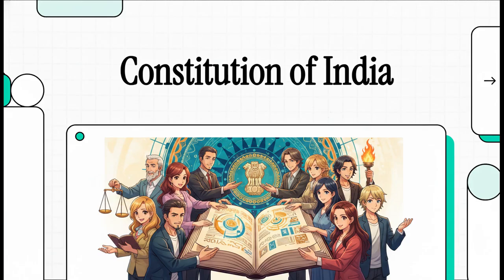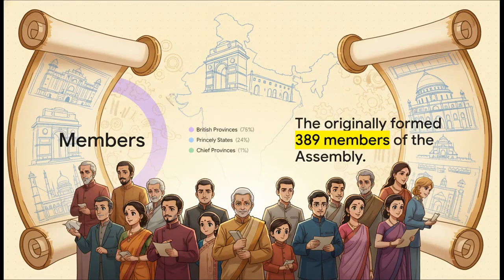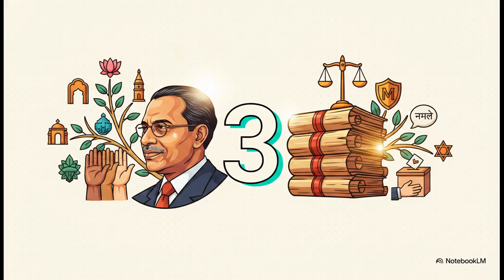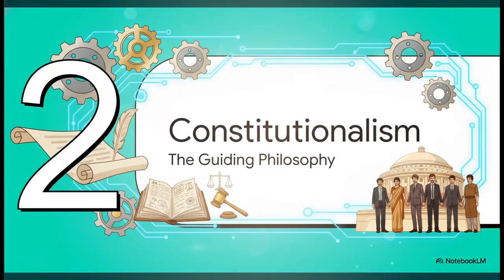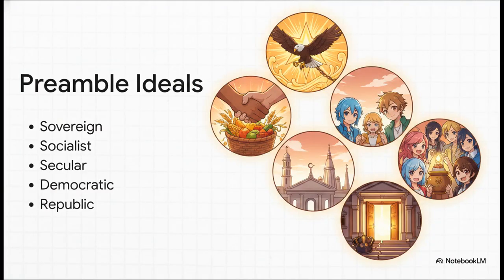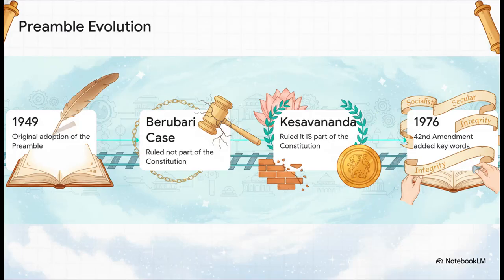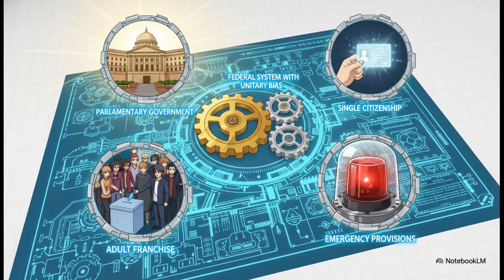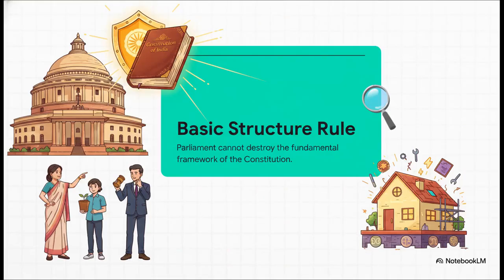Module 1: Introduction to the Indian Constitution: